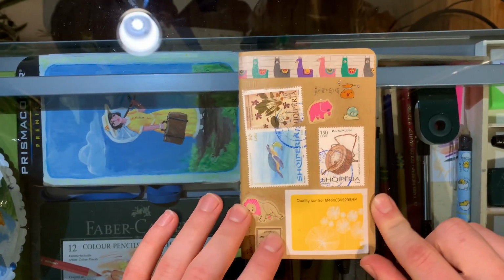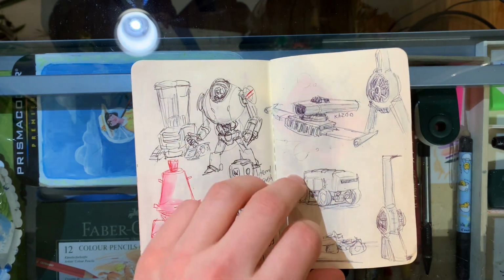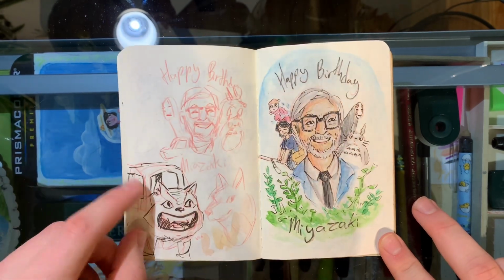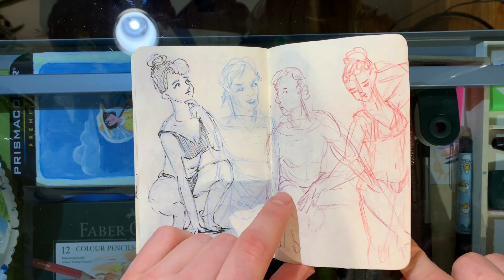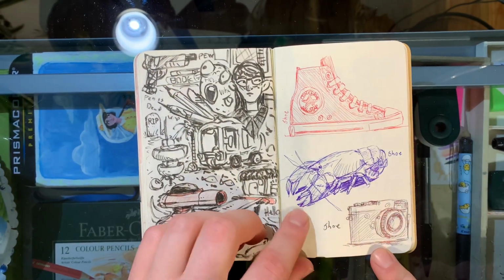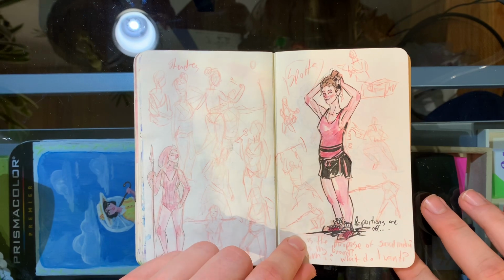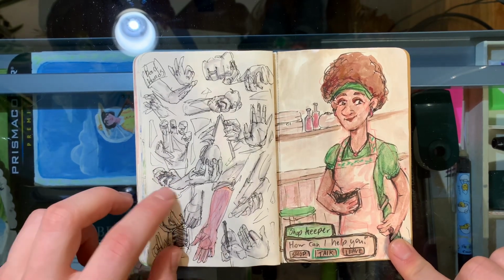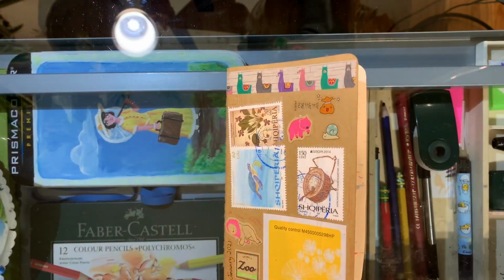Filling a Sketchbook in Under a Month! January Tiny Sketchbook Tour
Come along with me as I take a wander through my latest sketchbook. I filled this one during the month of January and I’m going to fill one every month this year. I hope you like it!